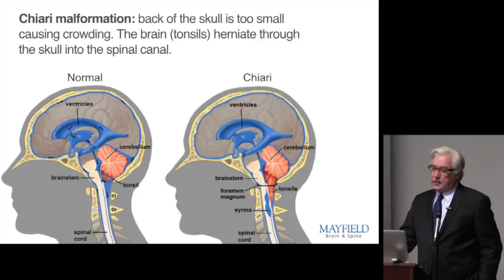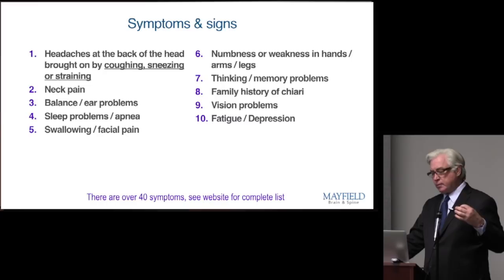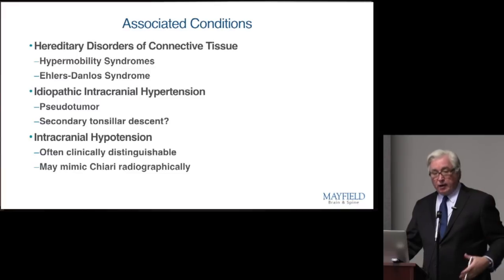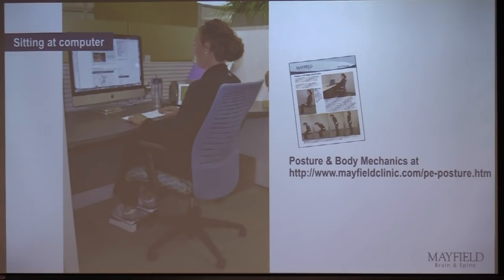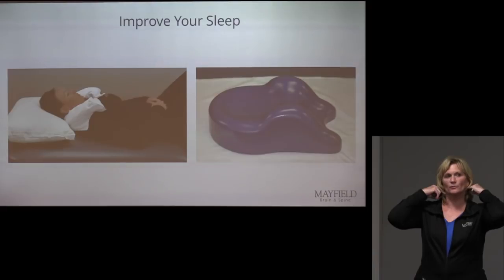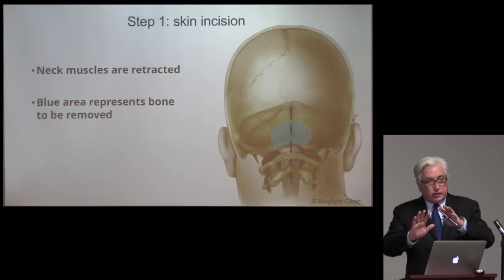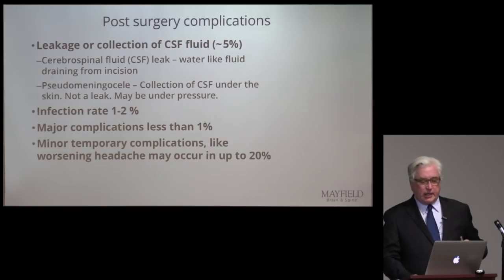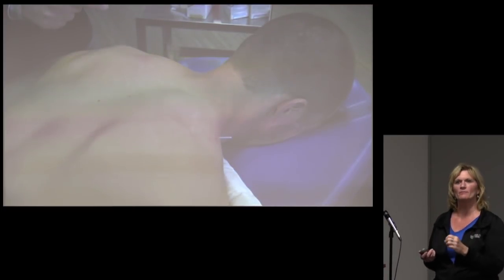Chiari Surgery: Expectations & Recovery - William Tobler, MD & Lisa Cleveland, PT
Neurosurgeon Dr. William Tobler and physical therapist Lisa Cleveland talk about how to best diagnose Chiari malformation. Importantly, Dr. Tobler discusses the symptoms, etc., but he also explains how the decision to operate is made... and it's not so black-and-white. While he describes what most surgeons look for when assessing when a patient does and does not need surgery, he also admits that there is "not strict agreement amongst surgeons about when you do surgery, and what kind of surgery you might do." On top of all that, he describes what patients and their families may expect after a Chiari surgery is performed-- you may see resolution of all symptoms, there may be no change, or symptoms may actually progress and get worse. Dr. Tobler does an excellent job explaining what to expect before, during, and after surgery. But there is an unfortunate amount of grey area in the surgical management of Chiari malformation.

Because of that, Ms. Cleveland jumps in to talk about the role of physical therapy in managing symptoms and pain in patients who may or may not have had Chiari surgery. There is a lot that can be done outside of the operating room that can help patients struggling with Chiari, syringomyelia and related disorders-- it's just important to know what to ask for and how to identify if it is, or isn't working!

Thank you to Dr. Tobler, Ms. Cleveland and the entire Mayfield Clinic staff for helping us put together such an excellent lecture on Chiari malformation! This lecture was presented at the June Bobby Jones CSF Chapter meeting in Cincinnati at the Mayfield Clinic. (2019)

To learn more about Bobby Jones CSF, visit our new